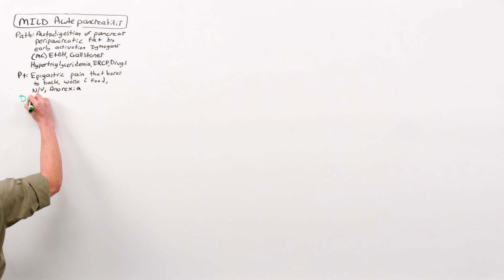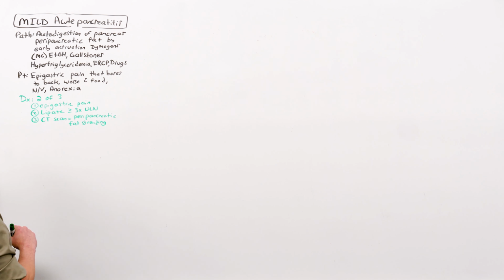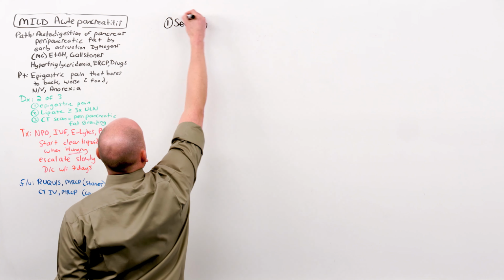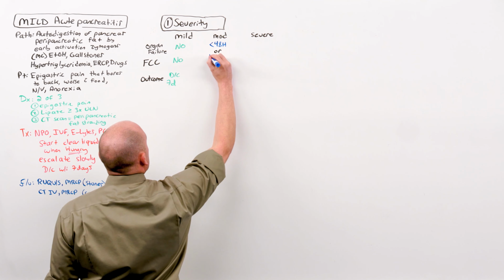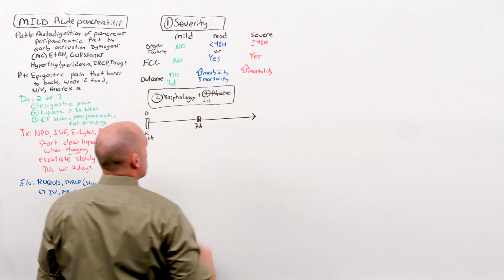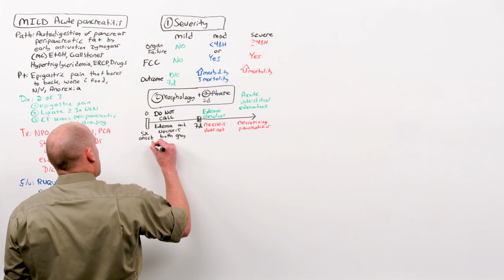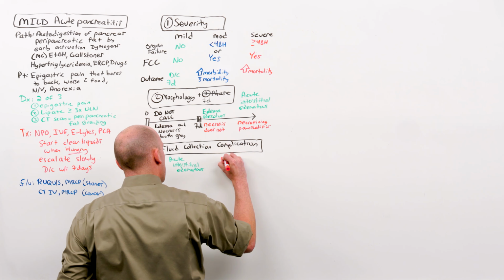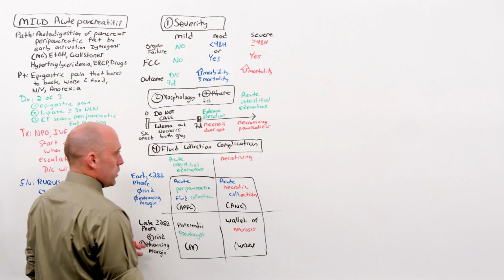Surgical Pancreatitis (Sample Lesson) | Clinical | General Surgery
🐱 Learn. Excel. Do good.
OnlineMedEd is an integrated, longitudinal curriculum for every phase of your educational journey. Our notes, video lessons, challenge questions, and memory tools are purpose-built to do one thing: make mastering the material and applying knowledge when you need it easier for learners at every stage.

ℹ️ What This Video Covers
This sample video is a part of our Clinical curriculum, intended to build upon your preclinical foundations, help you crush your exams, and ultimately become a better practitioner by gaining and retaining more knowledge.

🧠 For Full-Length Lesson Videos and More